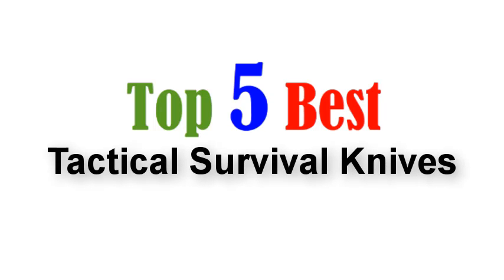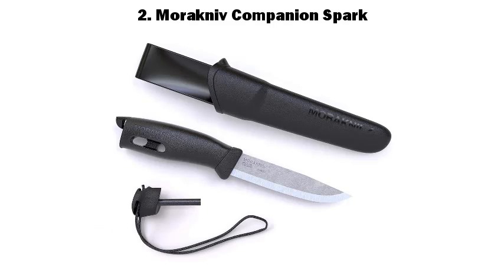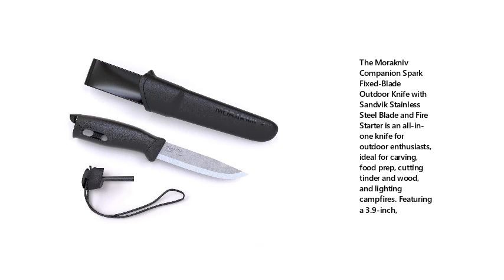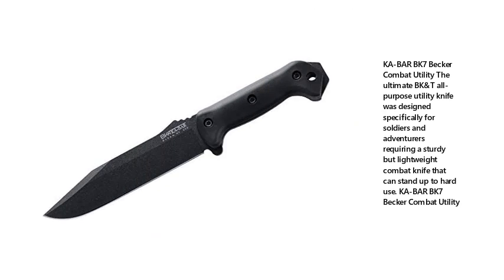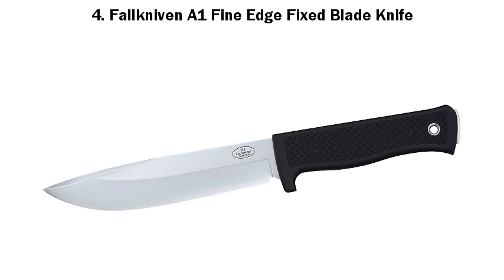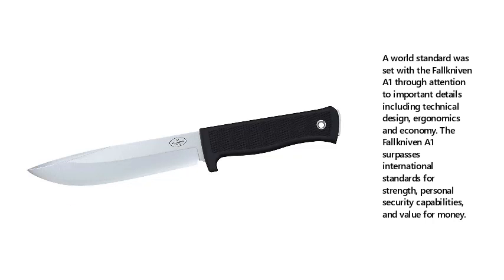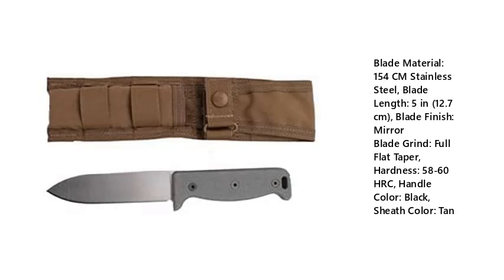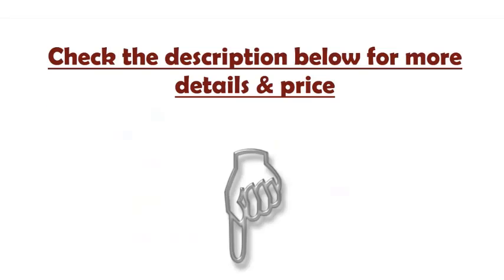Top 5 Best Tactical Survival Knives 2021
Best Tactical Survival Knives List:

1. Laser Strike Knife

2. Morakniv Companion Spark

3. KA-BAR BKR7-BRK Combat Utility

4. Fallkniven A1 Fine Edge Fixed Blade Knife

5. Ontario Black Bird SK-5 Knife w